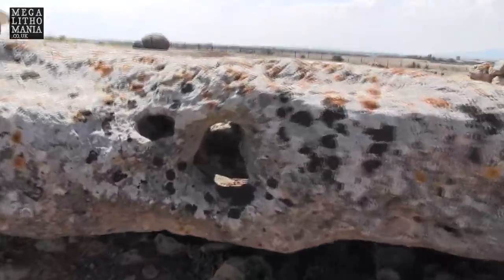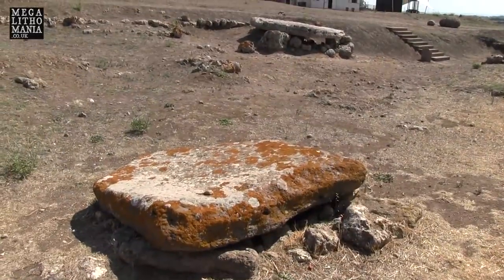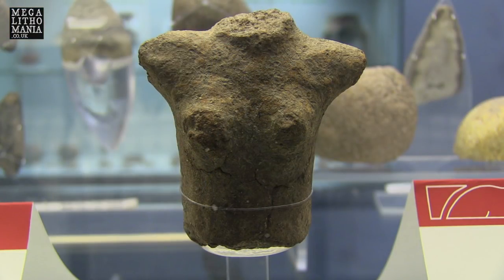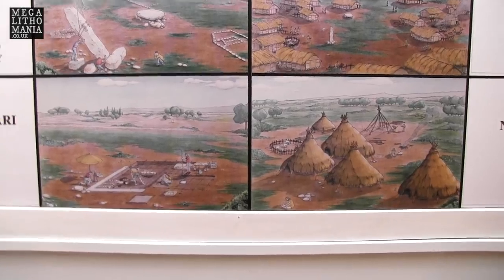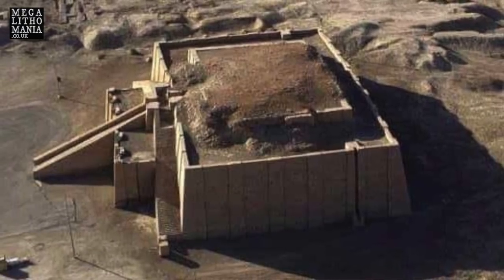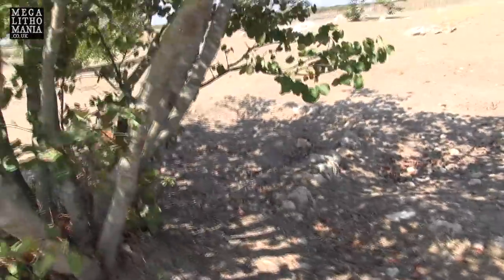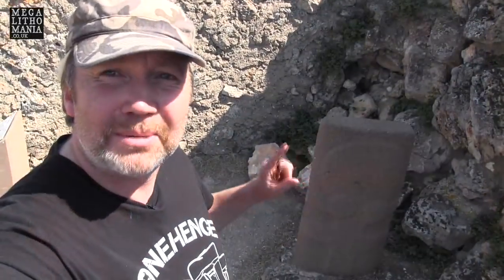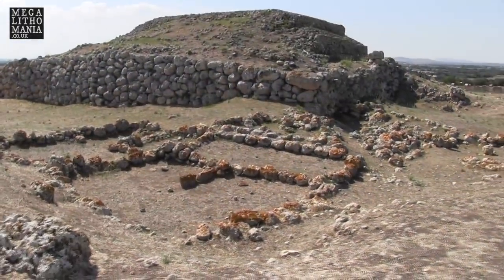Pyramid of the Giants in Ancient Sardinia: The Neolithic Ziggurat of Monte d'Accoddi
Explore ancient Sardinia in September 2021 with Megalithomania (postponed from June 2020) Hugh Newman explores the enigmatic neolithic pyramid of Monte d'Accoddi in northern Sardinia. It may be the oldest pyramid or Ziggurat in Europe and is connected to the giants who once lived in this area. In 1953 two over 8ft skeletons were unearthed nearby. The structure has a base of 89ft by 89ft (27m) and probably reached a height of 18ft (5.5m). It culminated in a platform connected to a long ramp. It also has dolmens with acoustic effects and a mysterious egg-stone that may have been the omphalos of the site from as early as 4,200 BC. The nearby necropolis has at least eight hypogea including the Tomba del Capo (The Chief’s Tomb), with nine cells placed in a rectilinear direction around a main central one. Includes exclusive aerial footage of the site.